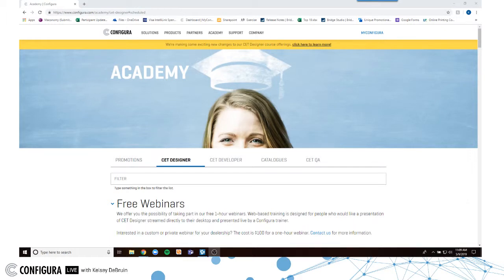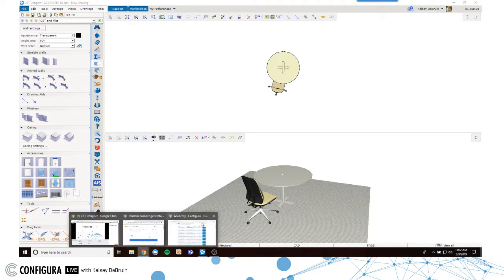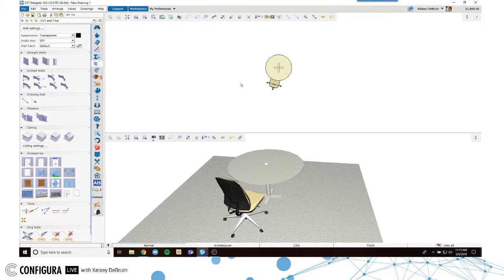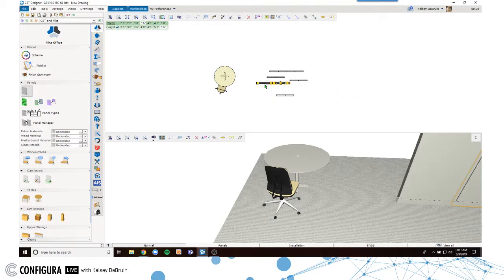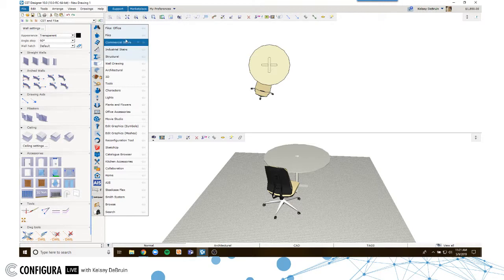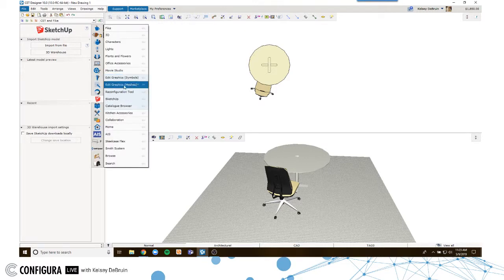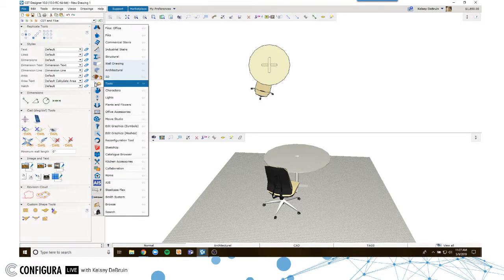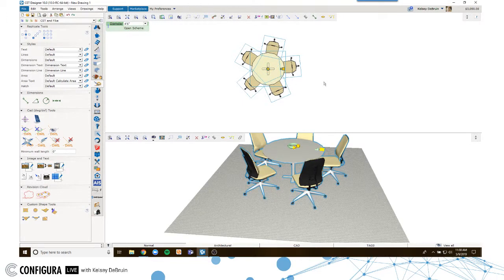ConfiguraLIVE - CET Designer 10.0 Sneak Peek Episode 1 of 2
Join Kelsey DeBruin during Configura LIVE on our CET Designer Facebook page, as she gives you a sneak peek of what’s to come for CET Designer 10.0.